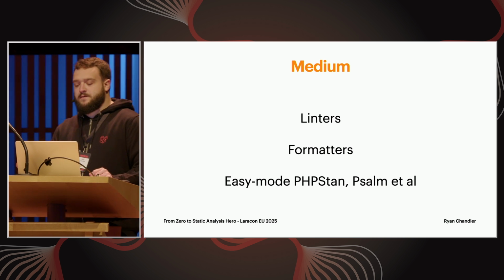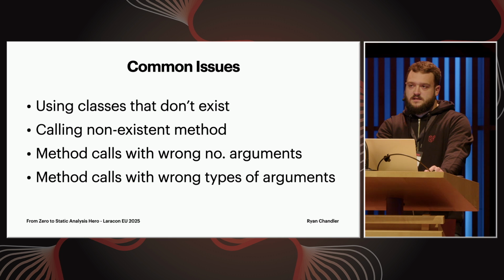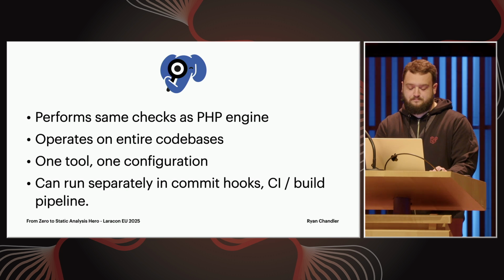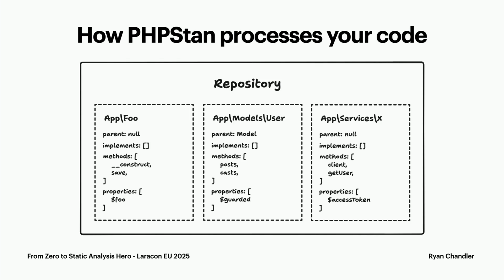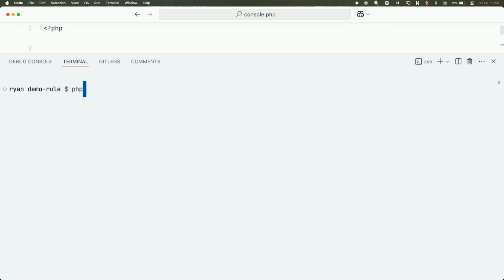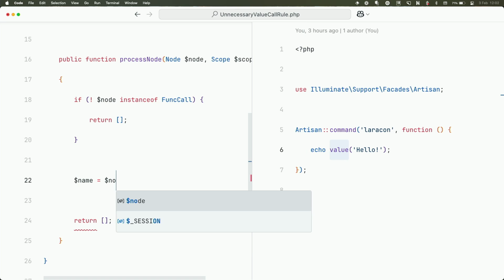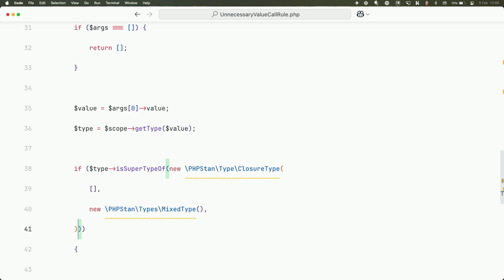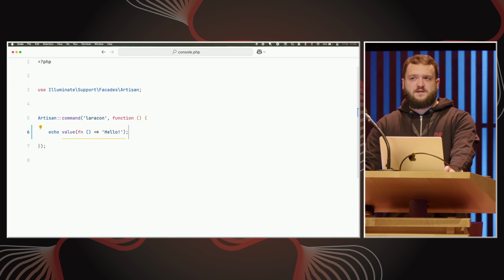Laracon EU 2025 :: Ryan Chandler // From Zero to Static Analysis Hero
# LARACON EU 2025 // with Ryan Chandler
Europe's premier conference dedicated to all things Laravel
– Filmed on February 3 - 2025, in Amsterdam
– Photo by Niels Luigjes